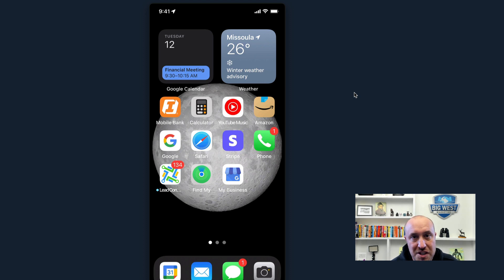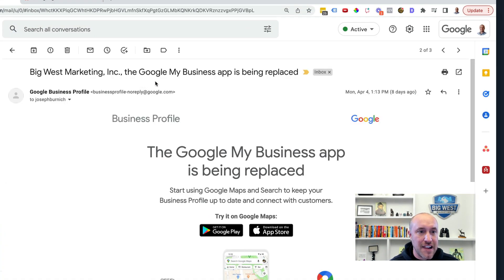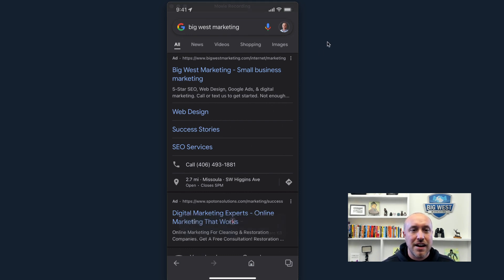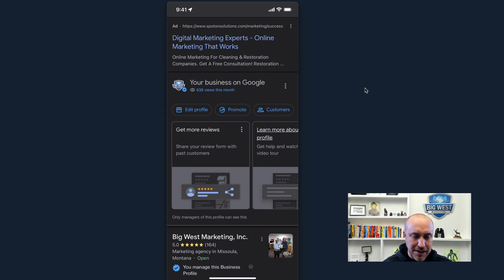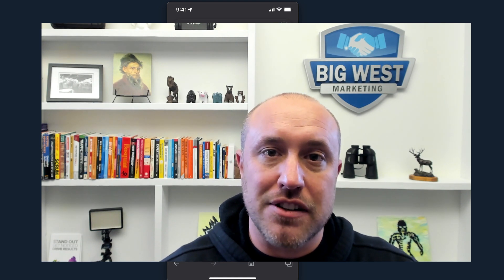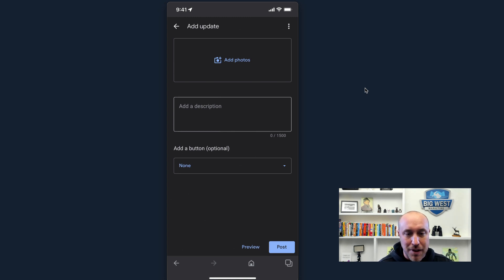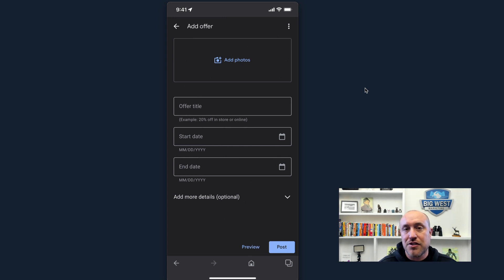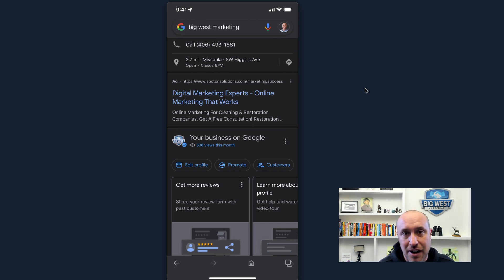How To Add Photos and Posts To Google Business Profile - No More GMB App!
In this video I demonstrate how add photos and make posts now that the Google My Business App is going away.